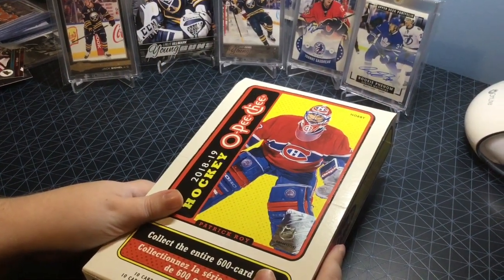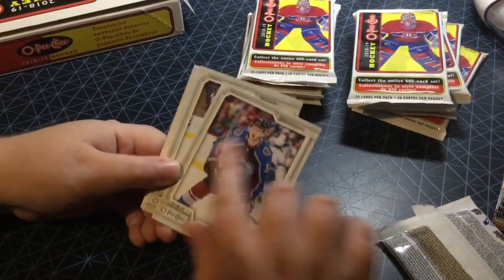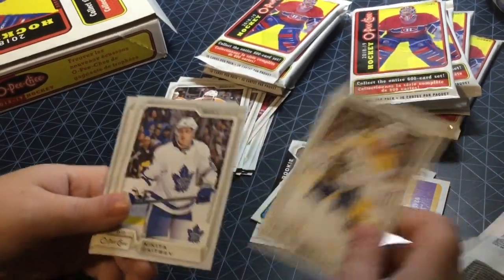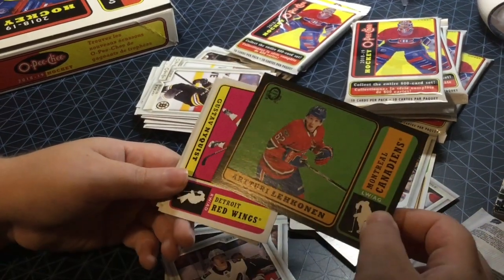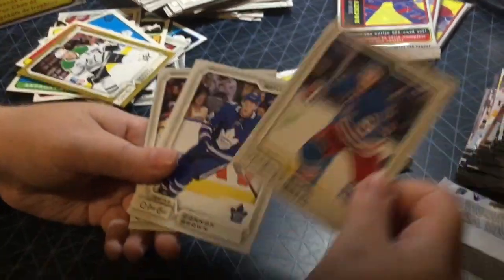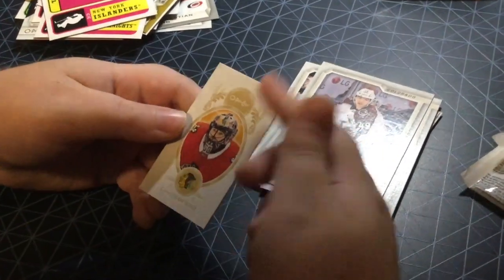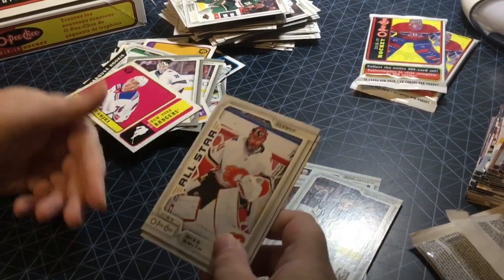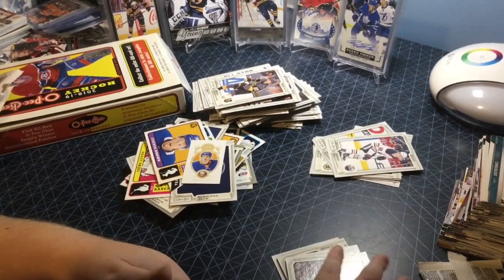18/19 O pee chee hobby part one!